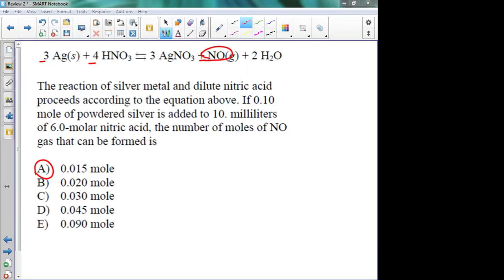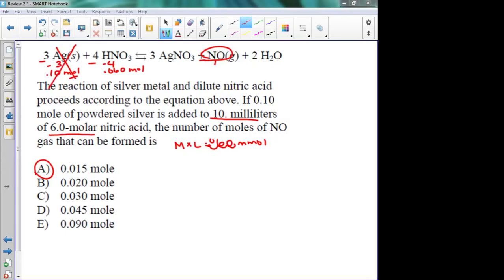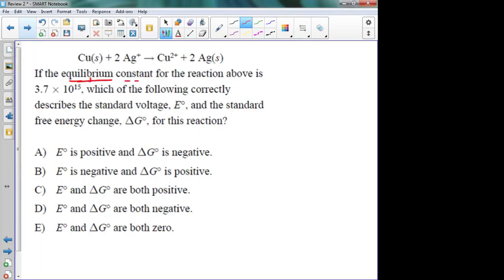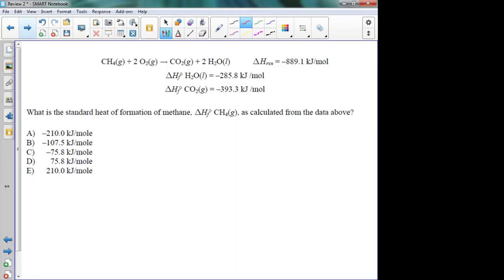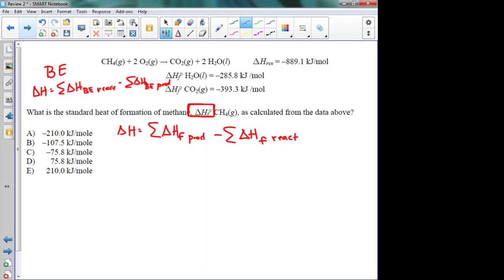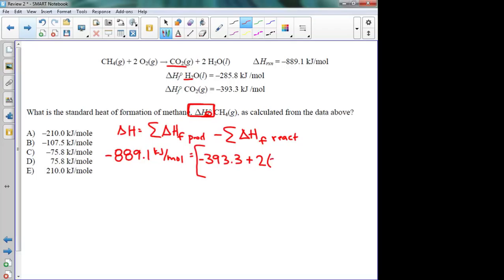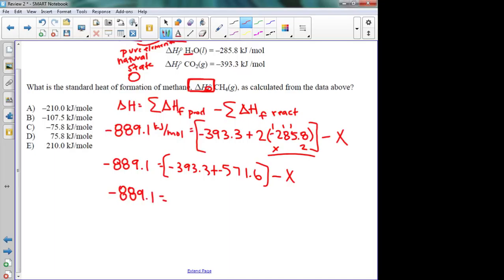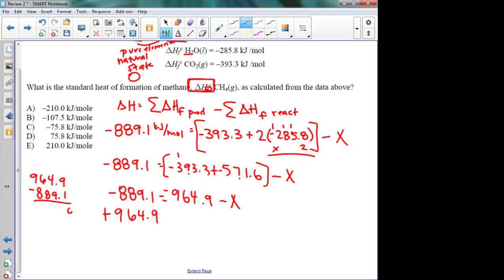AP Chem Review 2 Part 2